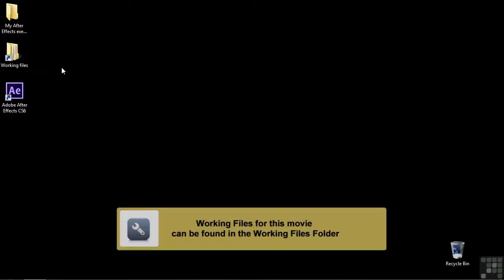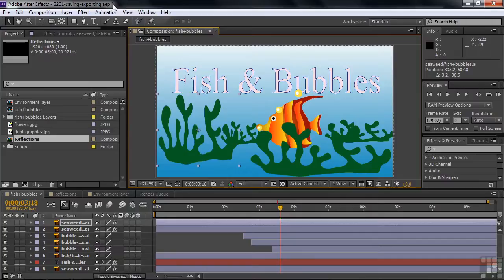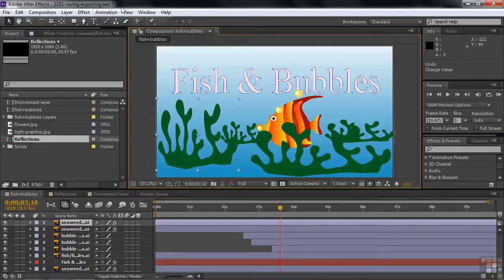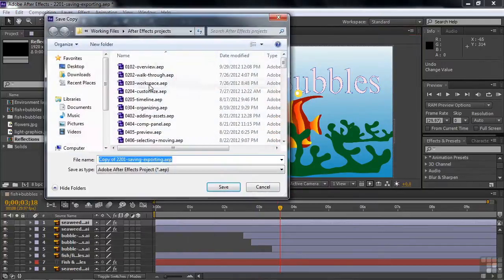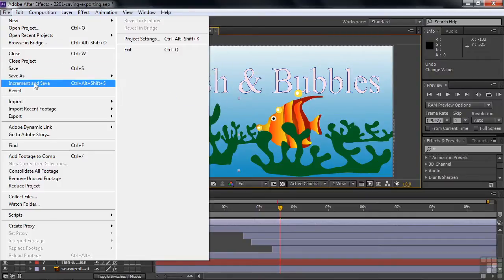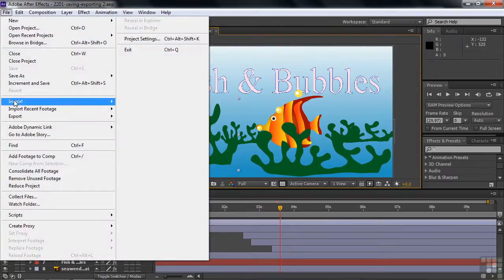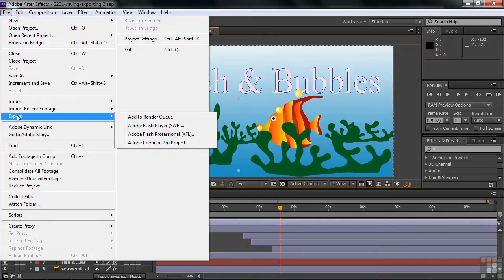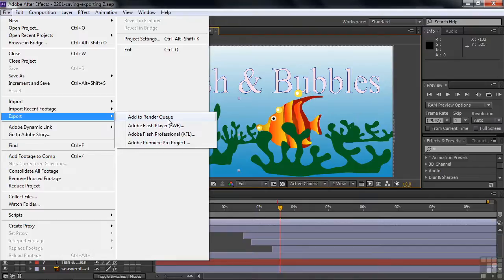Tutorial Adobe After Effect - SECTION 22 22 Completing Your Project #1